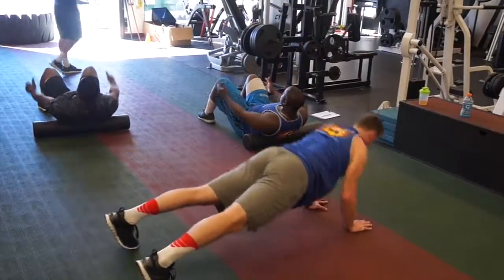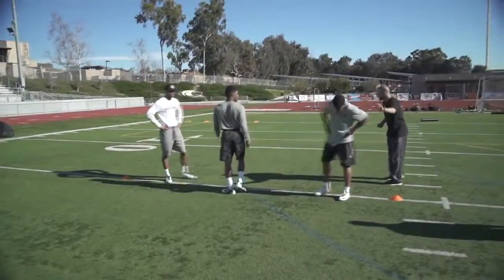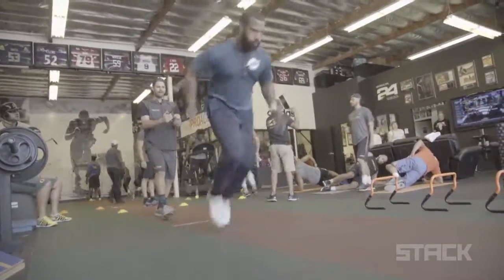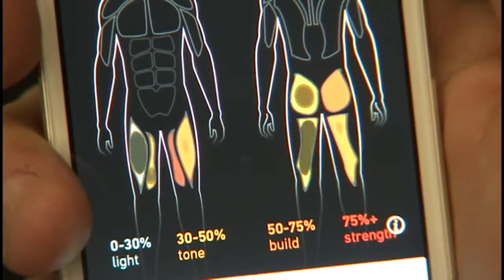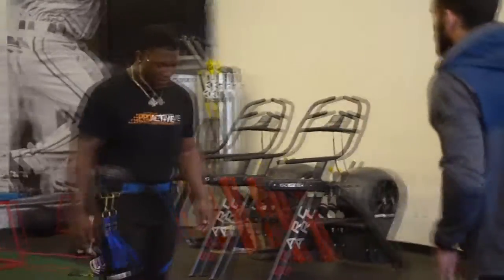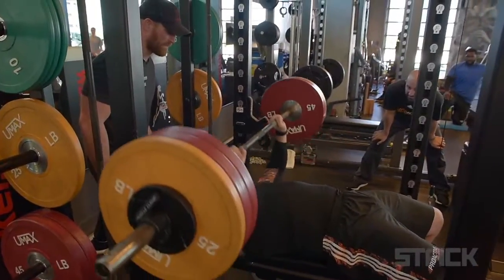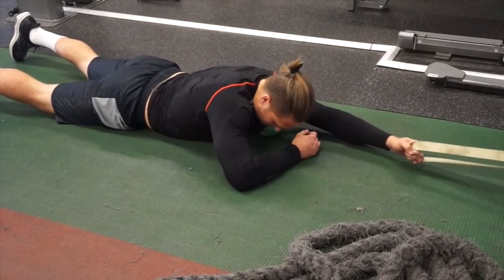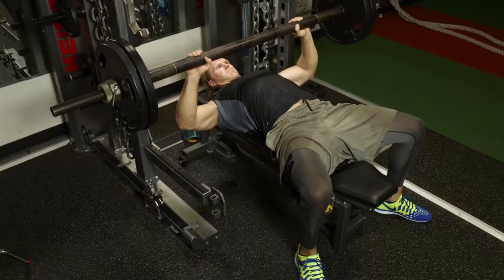Proactive Sports Performance Pre-Draft Program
A look inside the Pre-Draft Training process at Proactive Sports Performance in Westlake Village, CA. With a resume of 7 SuperBowl MVPS, 30+ Draft Picks, 50+ current NFL clients, Proactive Sports has been dubbed one of the premier training facilities in the country. The total program includes: